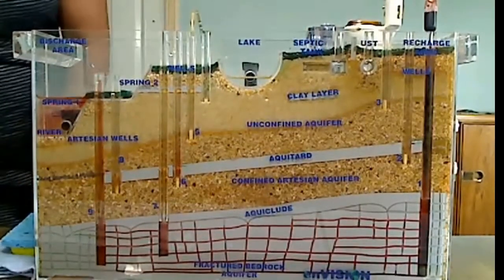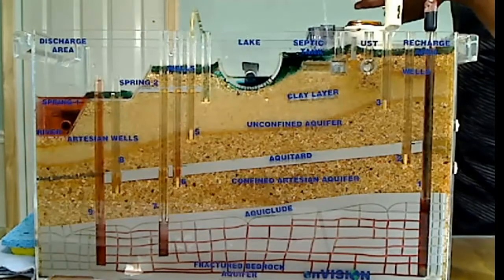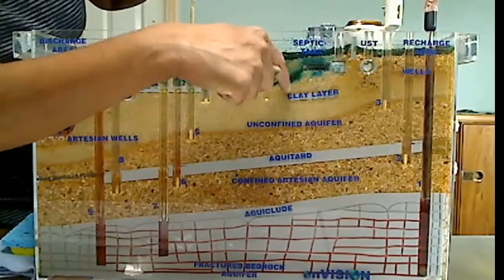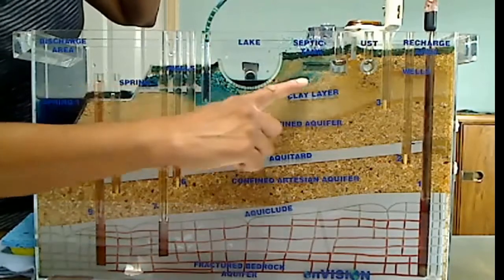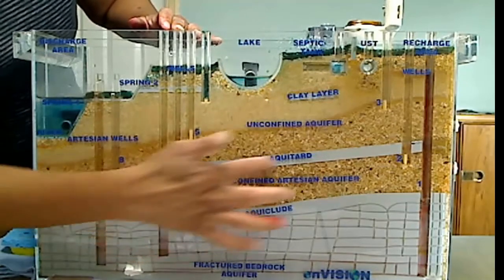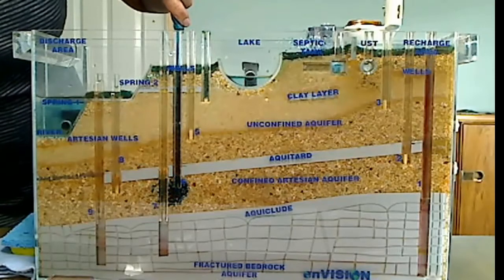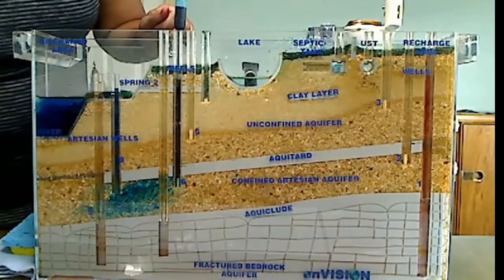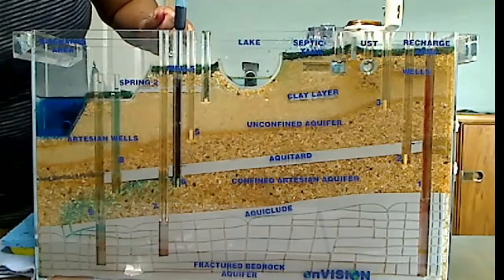Water School Groundwater Video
Groundwater model with Bindu Bhakta
0:00
1:28 Model Overview
5:25 Definitions
7:28 Aquifers
12:05 Demonstration